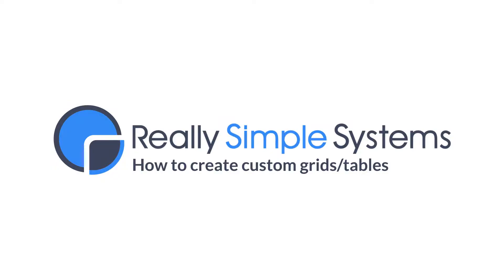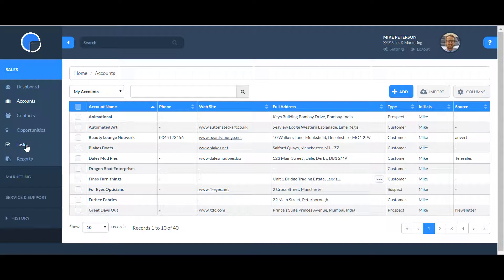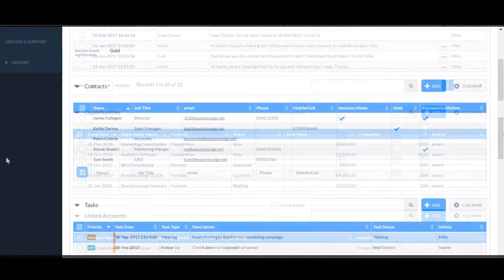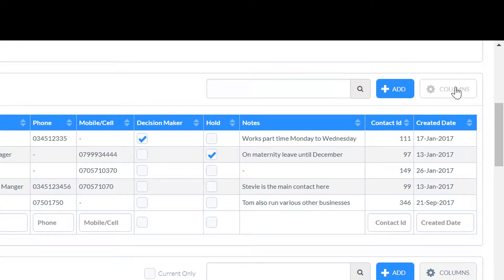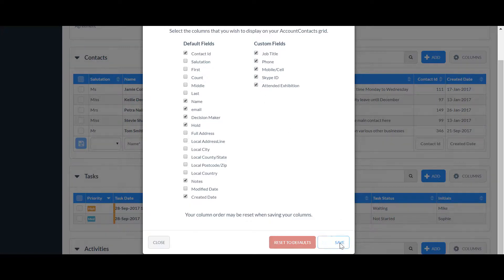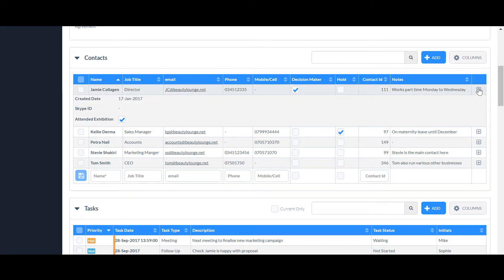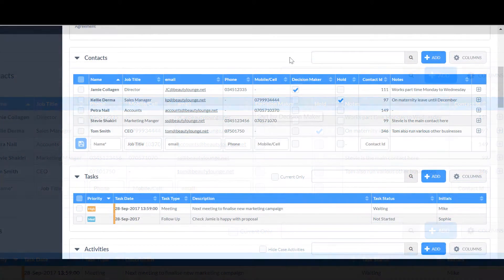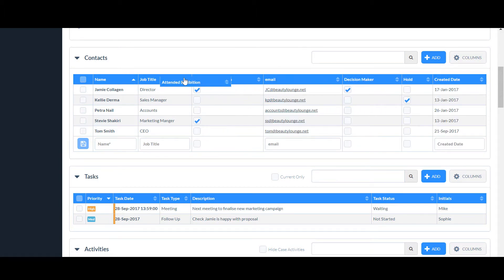How to Create Custom Grids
This video shows you how to create custom data tables/grids in your Really Simple Systems CRM.